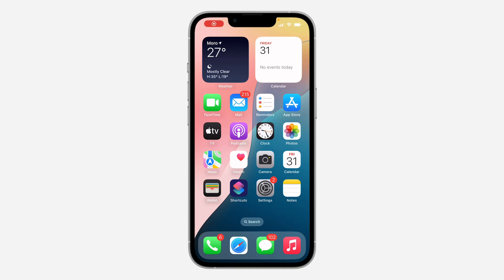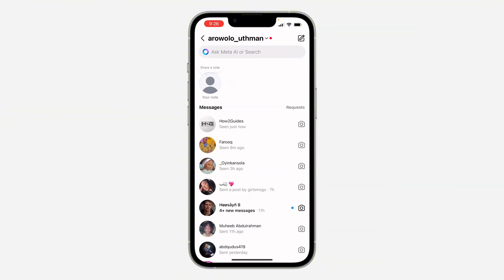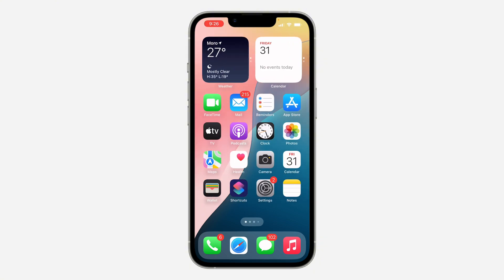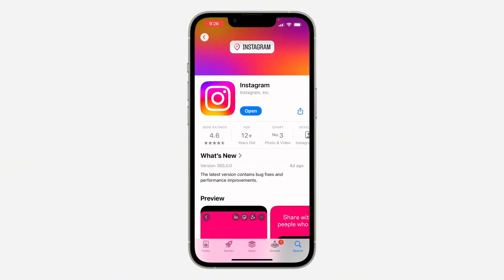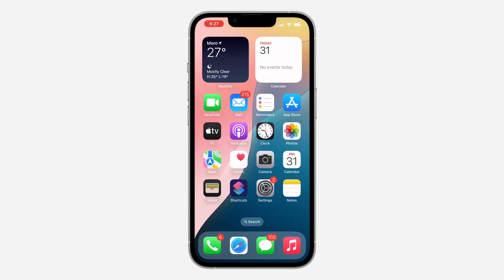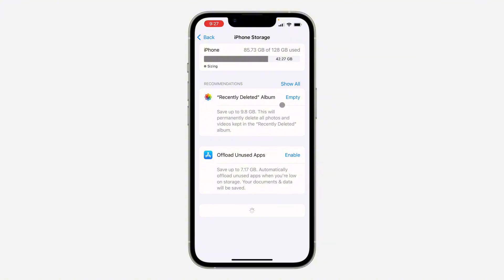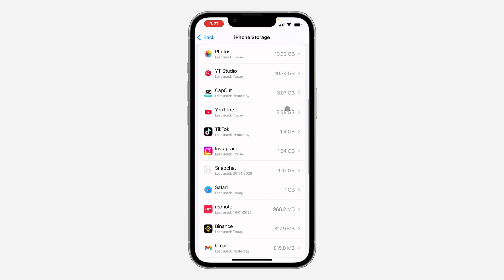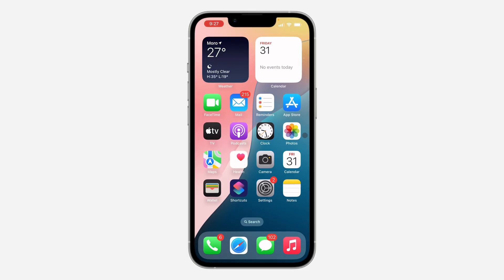How to FIX Translate Message Not Showing on Instagram